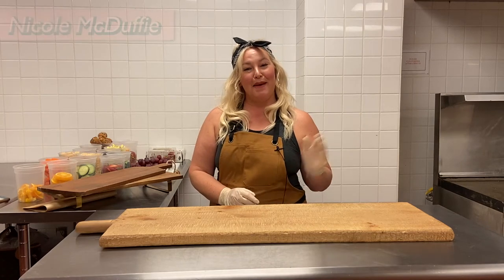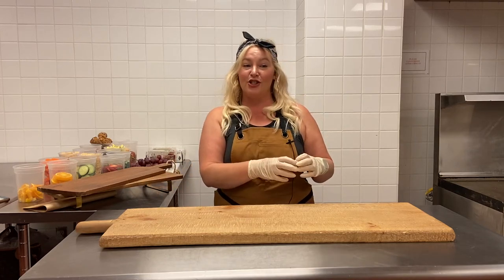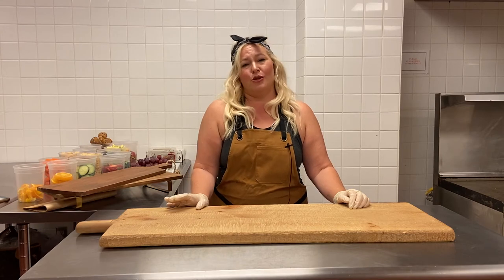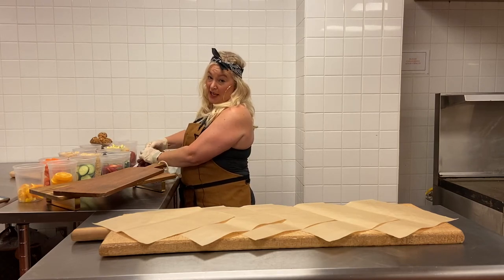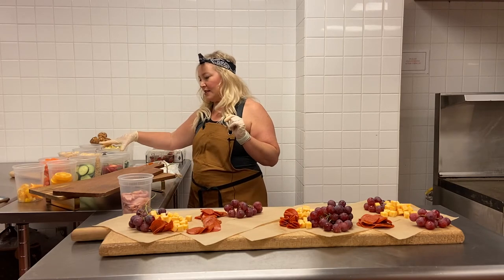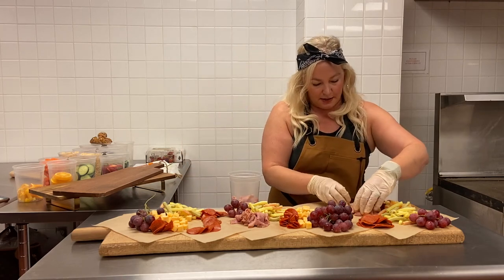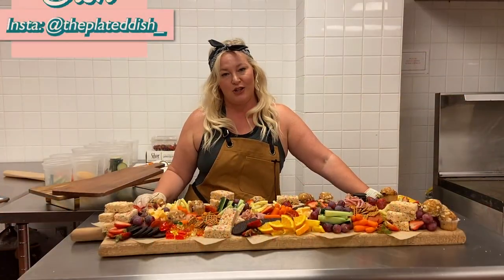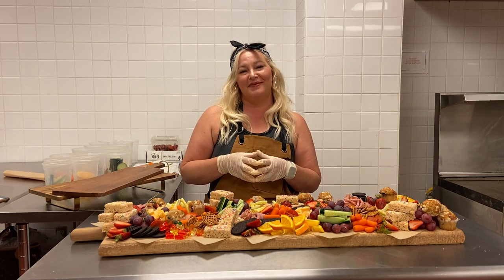Family Friendly Charcuterie Board Demo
Chef Nicole McDuffie from The Plated Dish is here today to show us how to put together a family friendly charcuterie board!
Jazz it up and make it fancy, or keep it casual with your classic favorites, Nicole has tips for it all!